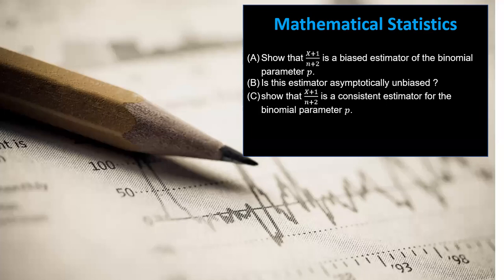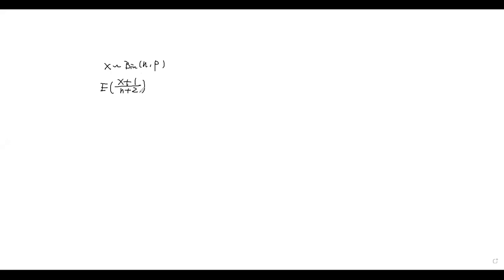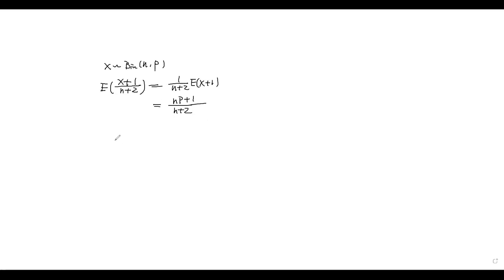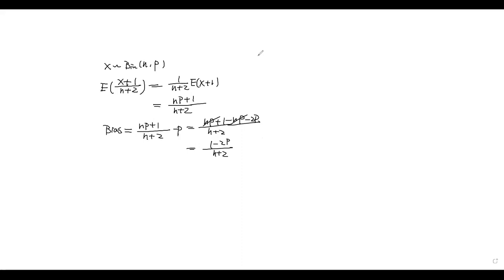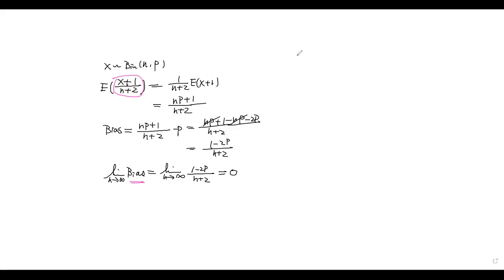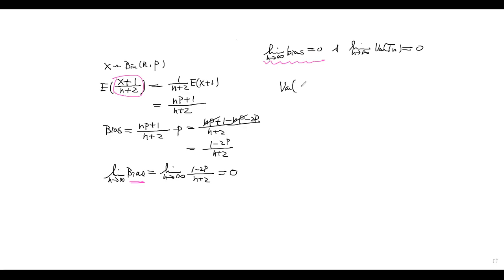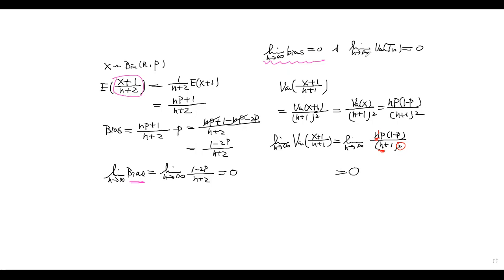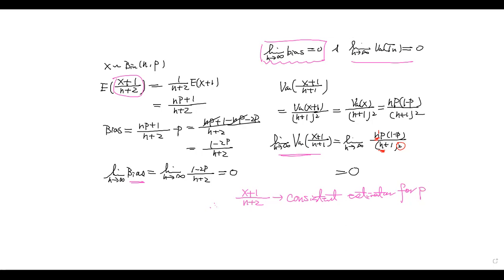(𝑋+1)/(𝑛+2) is a biased estimator for binomial parameter p, is it a consistent estimator for p.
(A) Show that (𝑋+1)/(𝑛+2) is a biased estimator of the binomial parameter 𝑝.
(B) Is this estimator asymptotically unbiased ?
(C) show that (𝑋+1)/(𝑛+2) is a consistent estimator for the binomial parameter 𝑝.